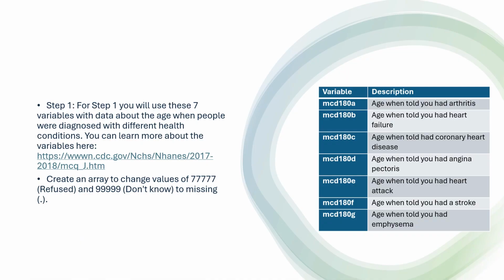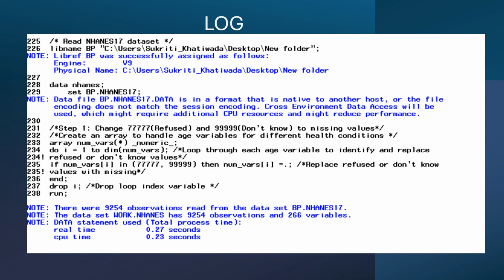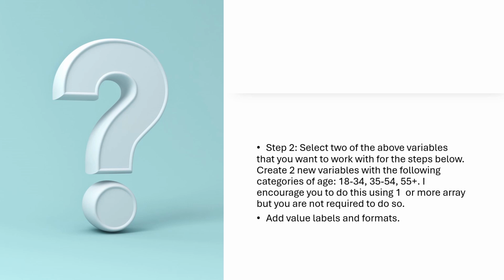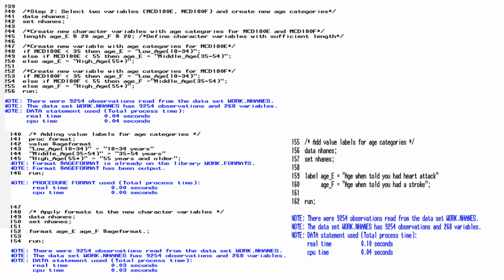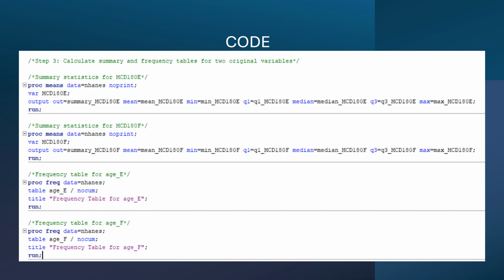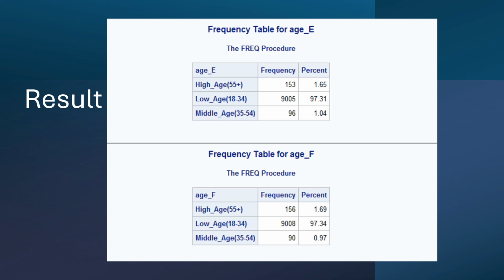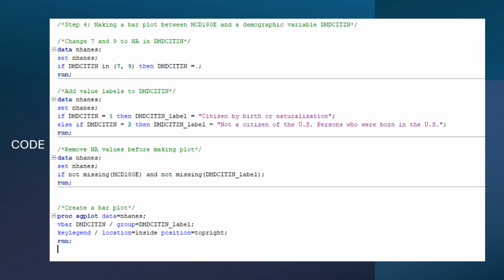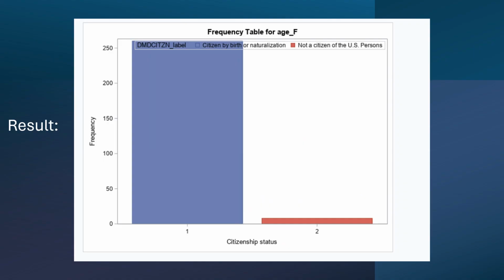SAS tutorial Sukriti